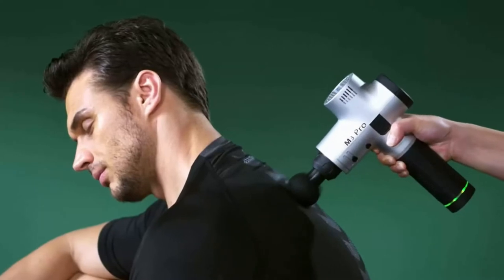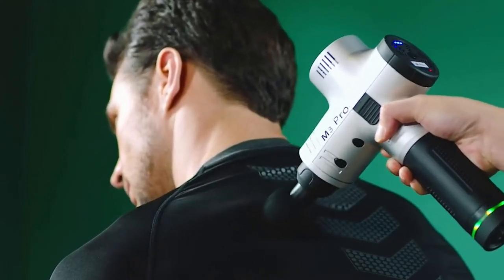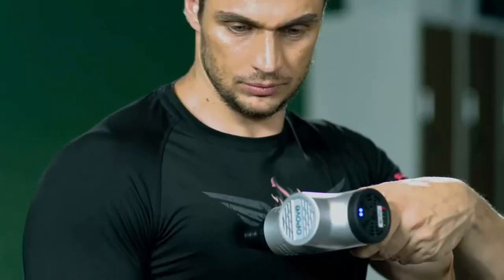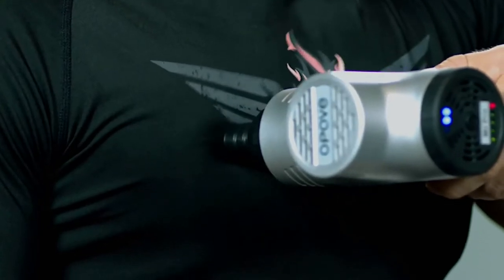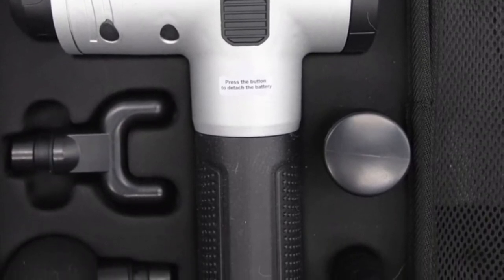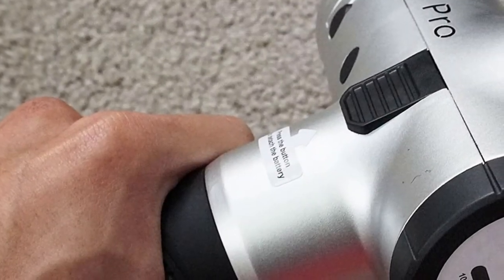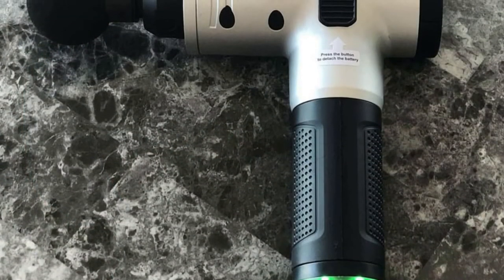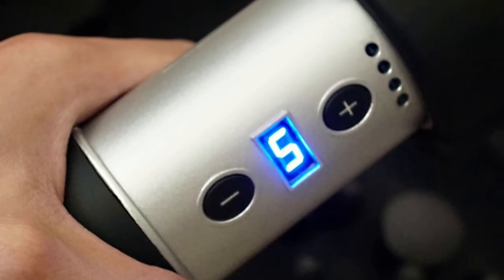OPOVE M3 Pro Max Massage Gun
Leave your muscles and joints sore, tender and aching.

OPOVE M3 Pro Max
YAR-DRESS Handheld Personal Muscle Massage Gun
Massage Gun for Athletes

You Won't Believe What Hearing Loss Does to Your Brain

plustech hd
technology inventions

A portion of the recording utilized in this video isn't unique substance delivered by PlusTech Hd Portions of stock film of items was accumulated from different sources including, produces, individual makers and different sources.